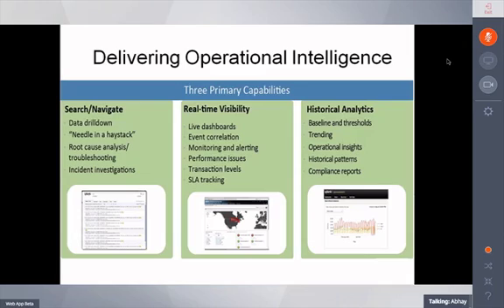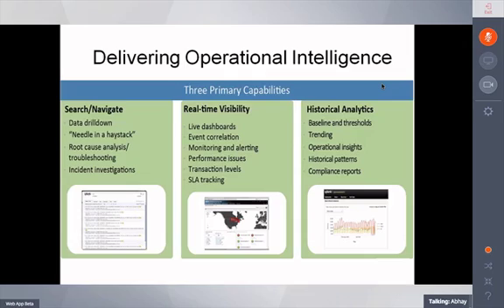How To Use Splunk Demo Part 4